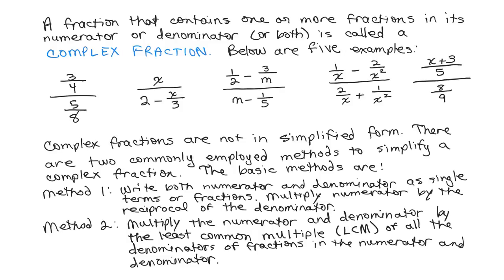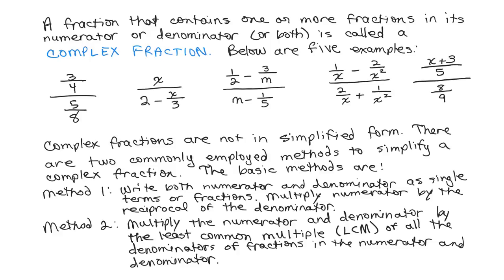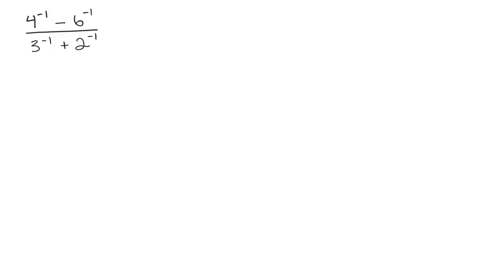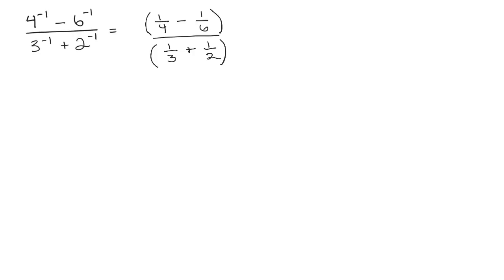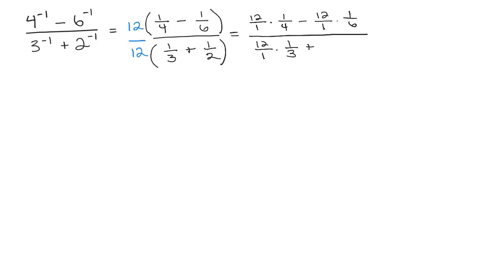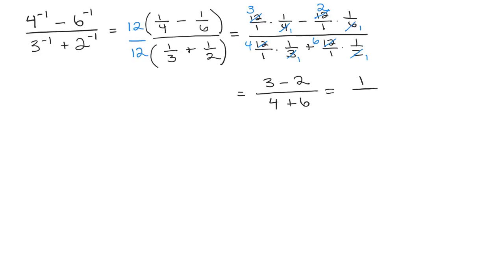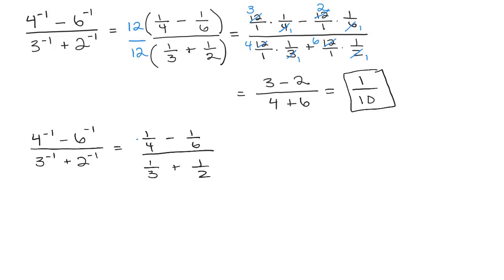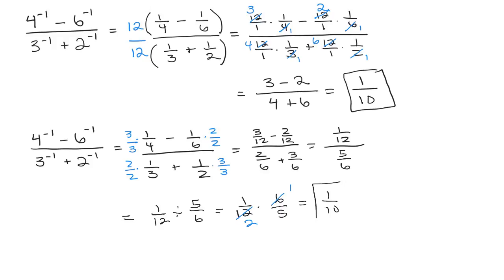Complex Fraction Example 8